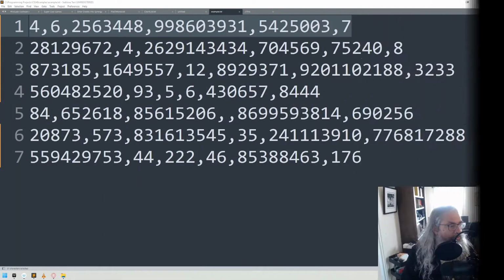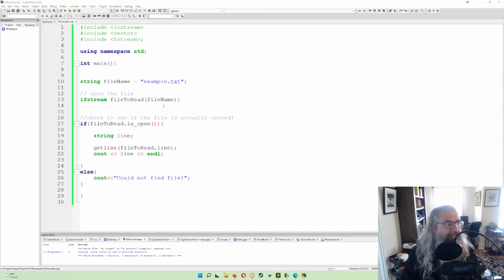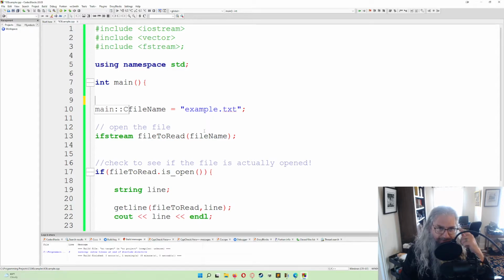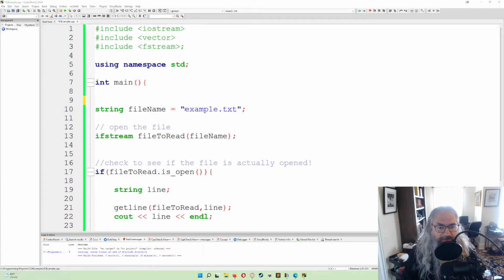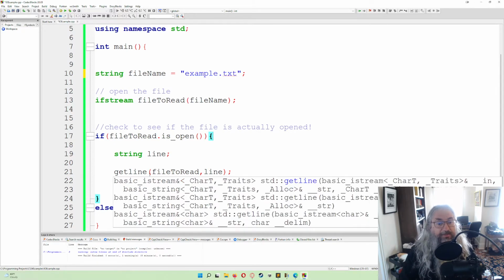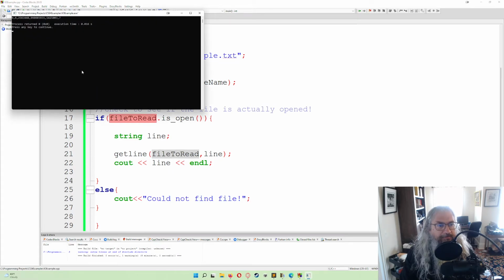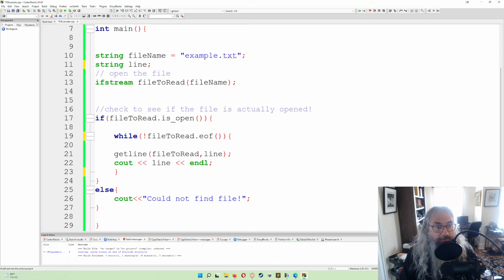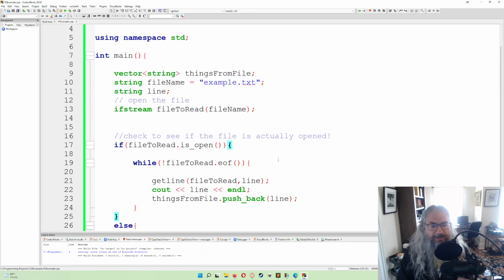CS 34 - Q3 Week 8 - File I/O Part 1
The first of a three part series to learn about File I/O in C++ for your work this week!